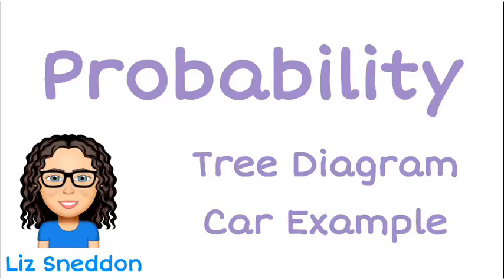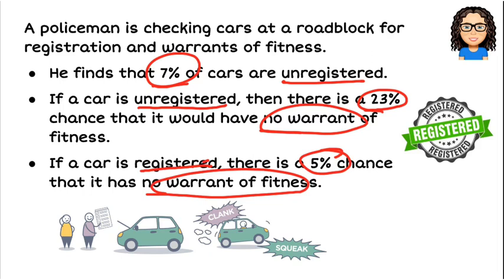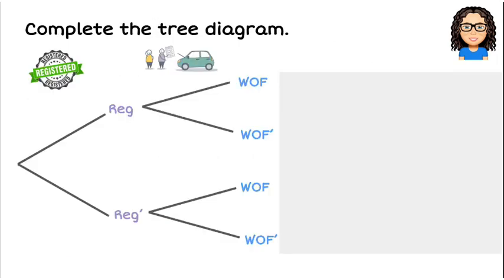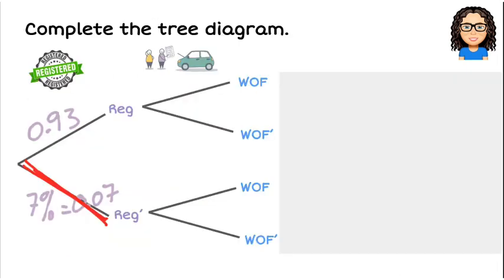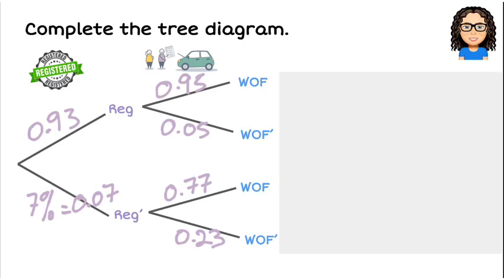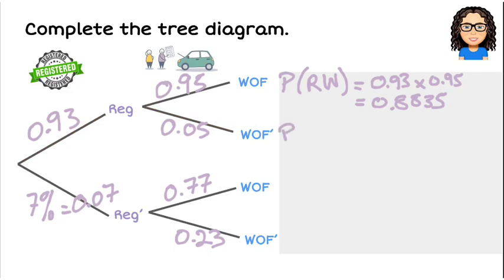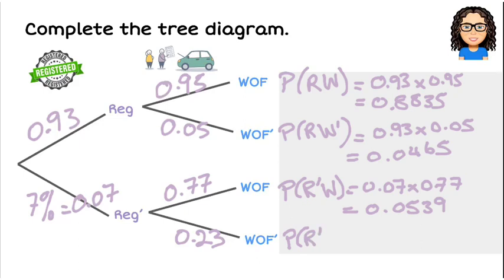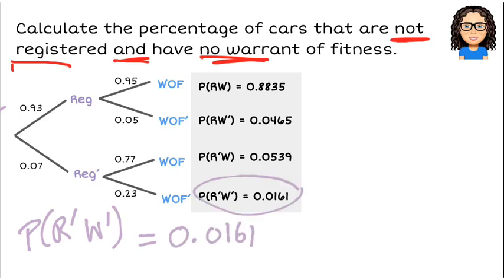Probability: tree diagram, car example